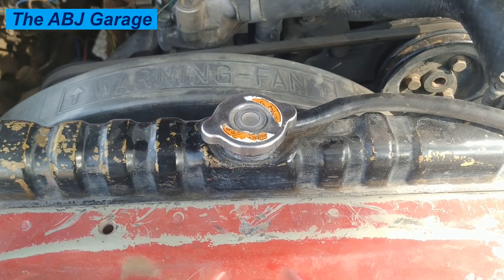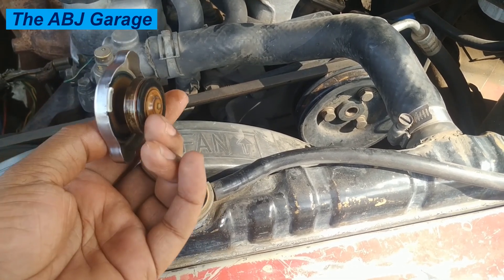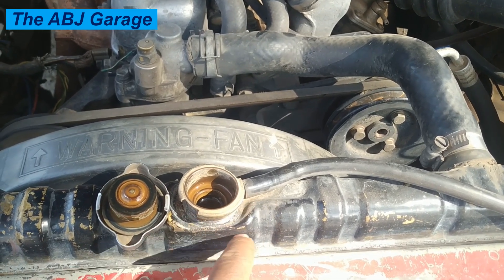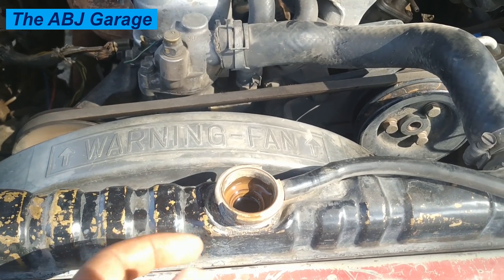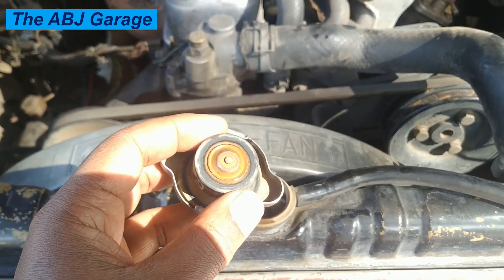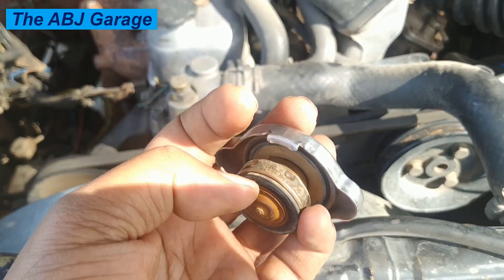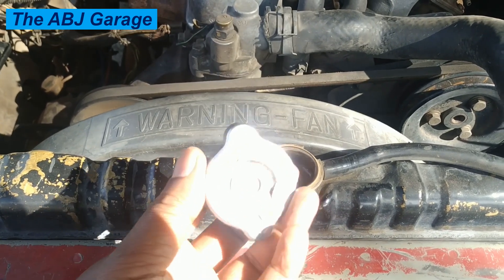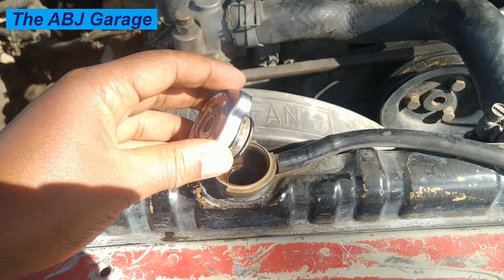Unlocking Secrets: What Your Radiator Cap Reveals About Your Car!